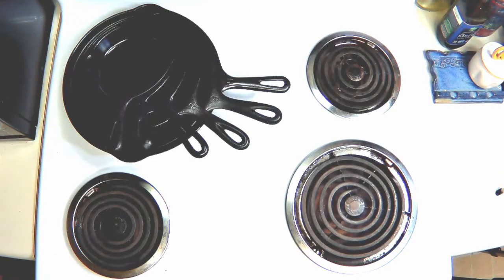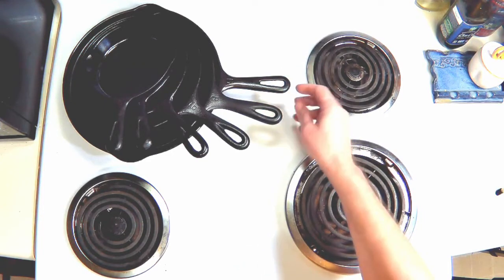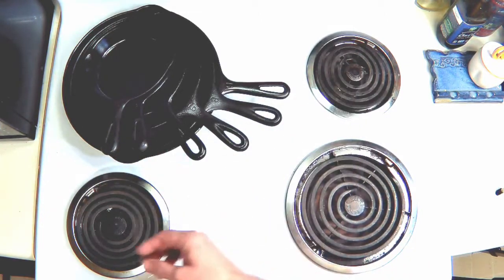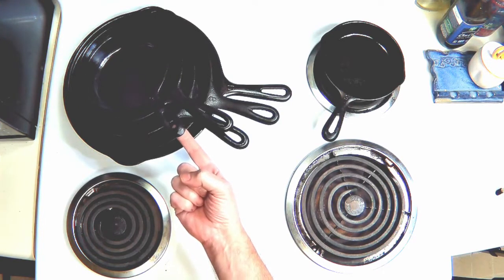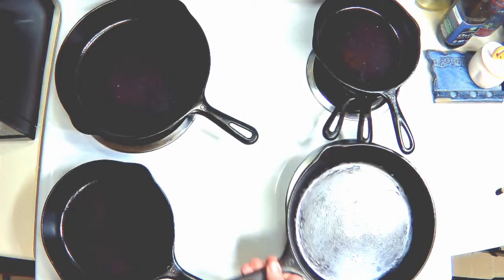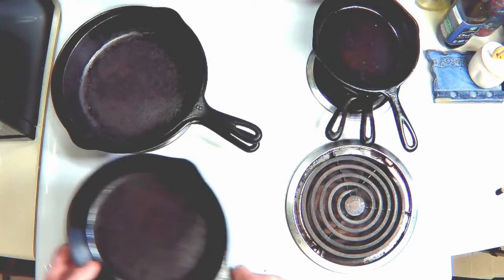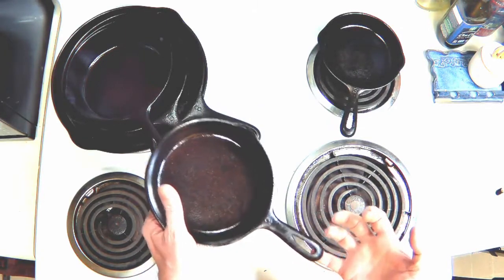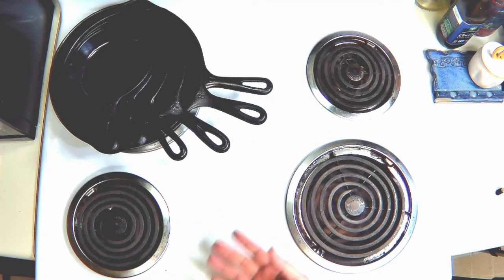ID'ing Unmarked Wagner and Griswold Skillets from the 1940's and 1950's (ish)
In this video, I will show the differences and similarities between unmarked Wagner and Griswold cast iron skillets, and how to tell which is which. Pay close attention to the brief mention I make of the mold marks on each pan.